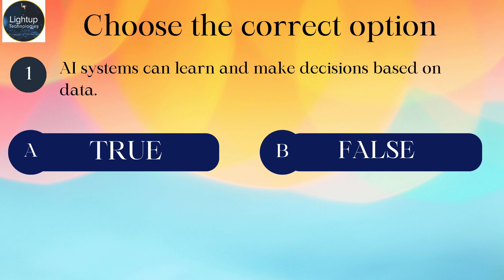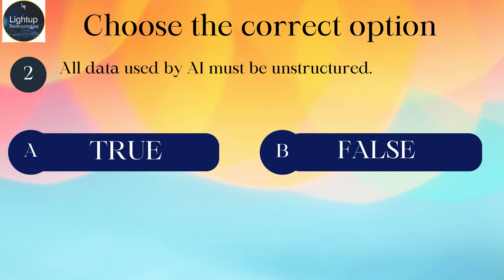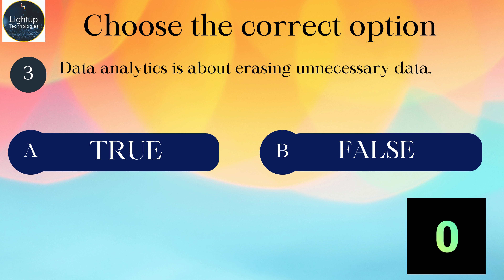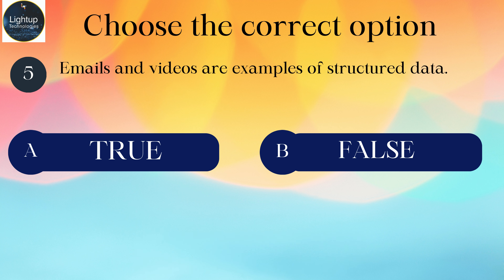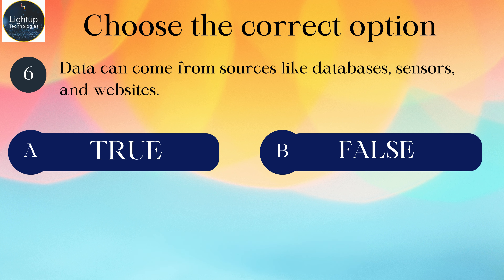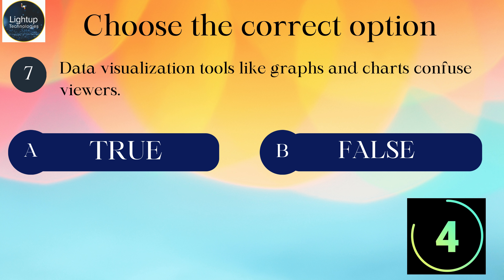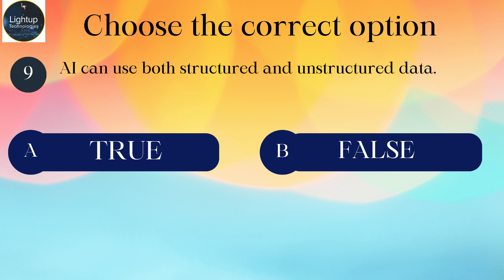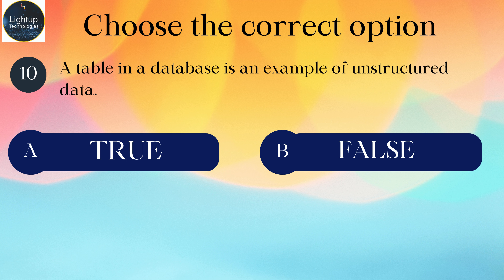CBSE Class 7 Artificial Intelligence Chapter 3 True or False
In this video, we will explore CBSE Class 7 Artificial Intelligence Chapter 3 with a focus on True or False questions. Artificial Intelligence (AI) is a rapidly growing field, and understanding its fundamentals at an early age helps students build a strong foundation. Chapter 3 covers some key aspects of AI that students need to understand in detail. One of the best ways to assess understanding and grasp of the subject is through True or False questions, which help identify misconceptions while reinforcing core concepts.

Chapter 3 delves into various AI concepts, including the role of AI in decision-making, the types of learning that machines can undergo, and how AI systems function in real-world scenarios. For students of Class 7, it is crucial to break down these ideas in an understandable and engaging way. By solving True or False questions, students can reflect on the accuracy of certain statements regarding AI and its applications. These exercises not only provide clarity but also strengthen their ability to critically think about the subject matter.

One of the major sections of Chapter 3 is related to machine learning, which is a subset of AI. True or False questions will cover topics like supervised and unsupervised learning, how algorithms help in making predictions, and how AI systems improve over time by learning from data. By answering whether statements such as “Supervised learning requires labeled data” are true or false, students will be able to evaluate their knowledge and understanding of the different types of learning that machines can experience.

Another vital area explored in this video is the ethical implications of AI. As AI becomes more integrated into everyday life, it raises important ethical questions, such as privacy, bias, and job displacement. True or False questions help students think about these issues critically. For example, statements like “AI can operate without any human intervention in decision-making processes” can trigger thoughtful consideration about the current limitations and responsibilities of AI technology.

Moreover, this video will explore questions related to AI's applications in various industries such as healthcare, education, and transportation. Statements like “AI-powered systems are already being used to perform surgeries without any human assistance” prompt students to think critically about the current status of AI and its real-life applications. Understanding the scope and limitations of AI technology through such questions helps students grasp both the potential and the boundaries of AI systems.

In addition, True or False questions will help in revisiting the technical aspects covered in Chapter 3. This includes how AI systems are trained, how they process large amounts of data, and how their accuracy improves with time and iteration. For instance, a question like “AI systems can process data more efficiently than humans” will allow students to differentiate between human intelligence and machine capabilities, while also considering where AI excels and where it might still be lacking.

Furthermore, the video will also cover the common myths and misconceptions about AI. There are many popular beliefs that might not hold true upon closer inspection. True or False questions will include topics such as whether AI can “think” like a human or whether it can replace human creativity. These questions will help clarify the boundaries of AI and prevent students from falling into common misconceptions.

Students will also be tested on their knowledge of AI history and its development. True or False questions can help them recall important milestones in AI's journey, such as whether AI was first introduced in the 21st century or if early AI systems were designed to play chess. This aids in understanding how far AI technology has come and how much more it is likely to evolve in the future.

By the end of this video, students will have a stronger understanding of AI, thanks to the True or False format that not only tests their knowledge but also reinforces learning. These questions provide an excellent opportunity to reflect on what they have learned, clear up misunderstandings, and build confidence in the subject matter. Whether the statement is true or false, each question is designed to provoke thought and encourage deeper engagement with the core concepts of AI.